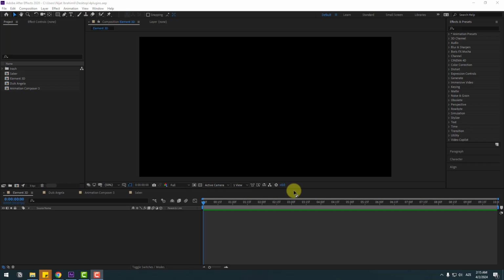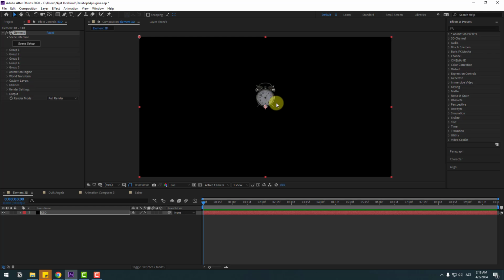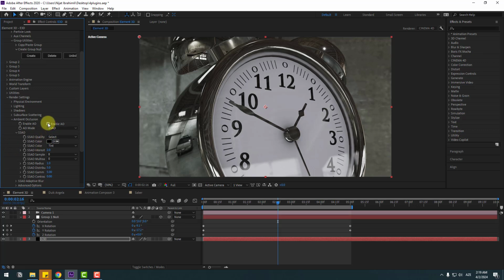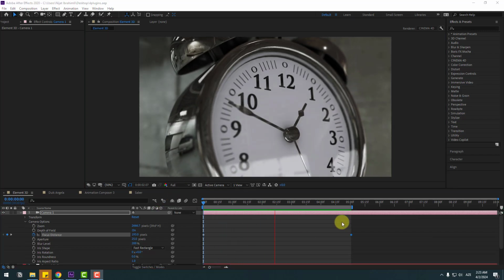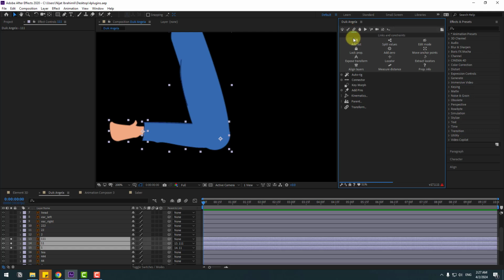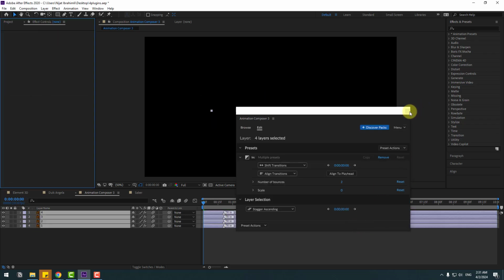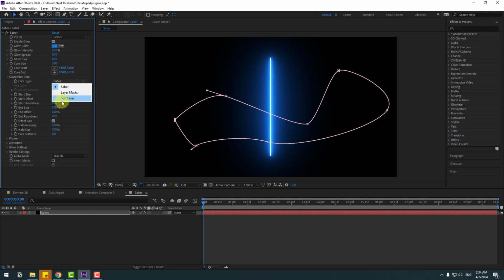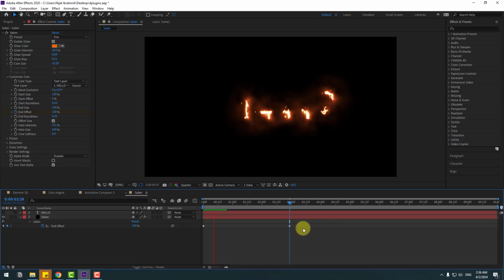My Top 4 Plugins Most Used in After Effects Tutorials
Hi guys, welcome to my new video tutorial. In this tutorial i will talk about my favorite 4 plugins of After Effects. I used these plugins every day. Element 3D, Duik Angela, Saber and Animation Composer. Let's get started!